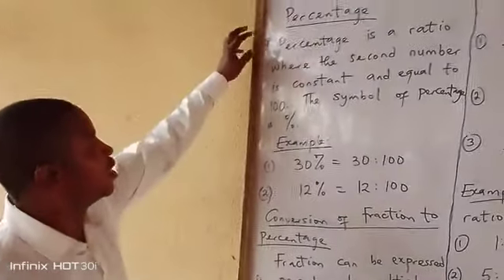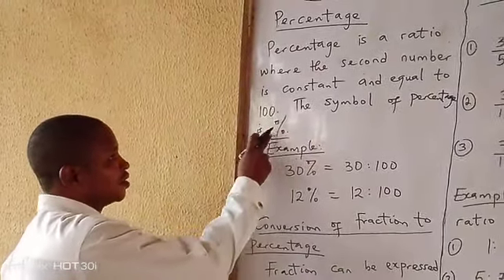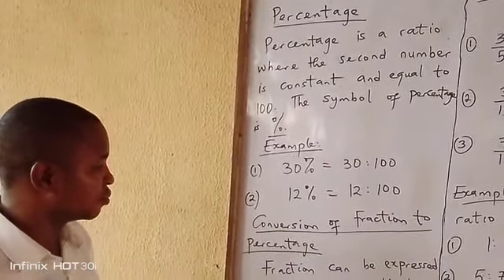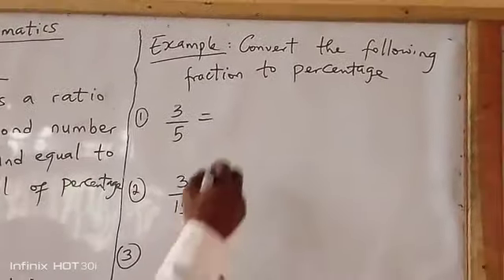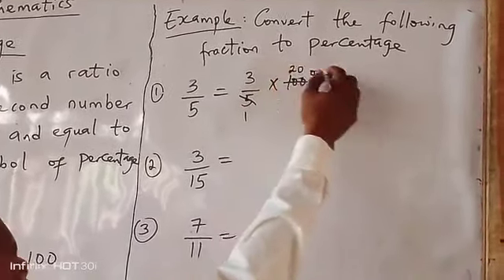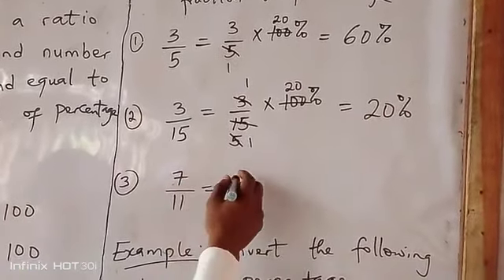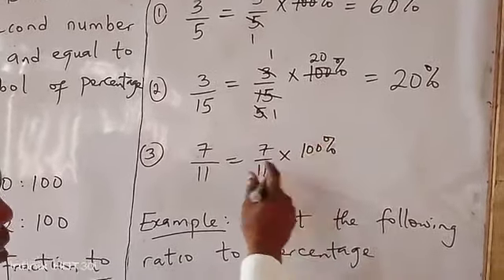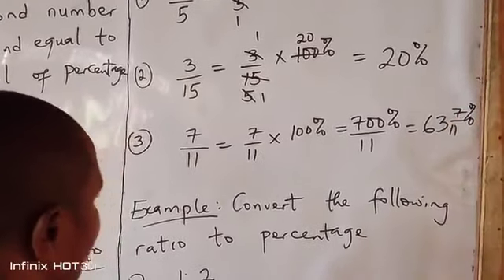How to calculate percentage?